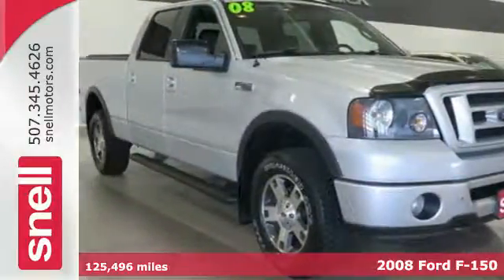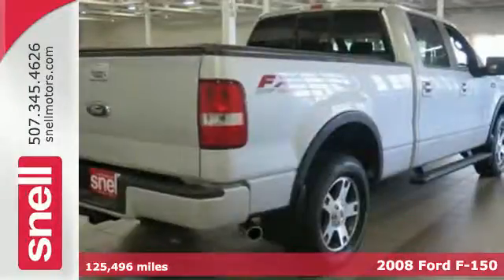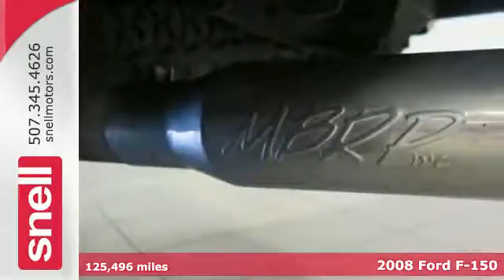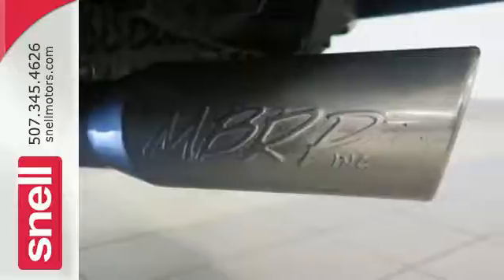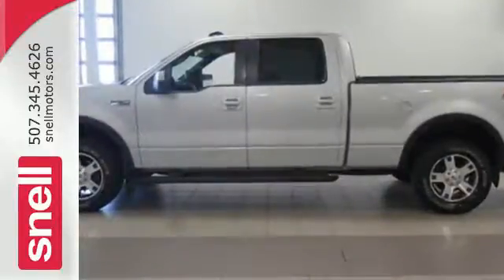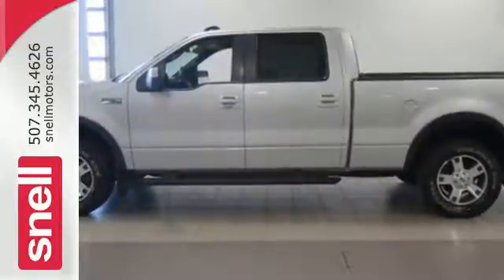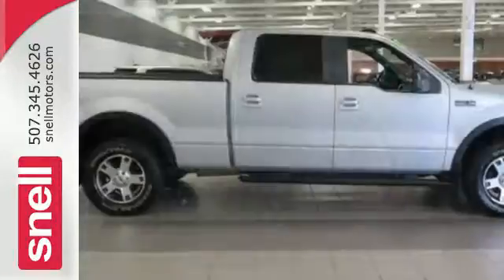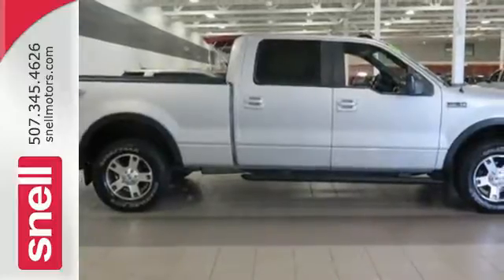2008 Ford F-150 Mankato MN Benning, MN FA50148A - SOLD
Year: 2008
Make: Ford
Model: F-150
Trim: FX4
Engine: 8 Cyl. 5.4L
Transmission: Automatic
Color: Silver Metallic
Interior: Black
Mileage: 125496
Stock #: FA50148A
VIN: 1FTPW14V38FA50148
Good Carfax! And No Paint Work - Ever!. 4D Crew Cab, 5.4L V8 EFI 24V FFV, 4-Speed Automatic with Overdrive, 4WD, Silver, and Black w/Sport Cloth Captain's Chairs.This good-looking 2008 Ford F-150 is the rare family vehicle you have been looking for. This truck is nicely equipped with features such as 4D Crew Cab, 4-Speed Automatic with Overdrive, 4WD, 5.4L V8 EFI 24V FFV, Black w/Sport Cloth Captain's Chairs, Good Carfax!, No Paint Work - Ever!, And Silver. New Car Test Drive said, ...there's an impression of substance and tight construction regardless of the road surface... Consumer Guide Recommended Large Pickup. Load it down with passengers, cargo, whatever! Its cavernous space will haul around everything you need.At Snell Motors we emphasize customer service during and after the sale!

Address:
50218309